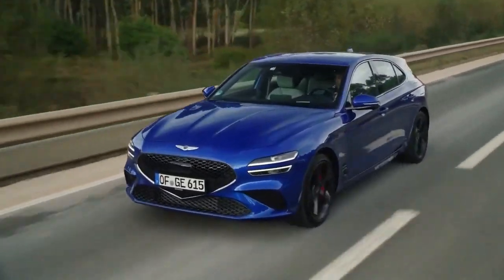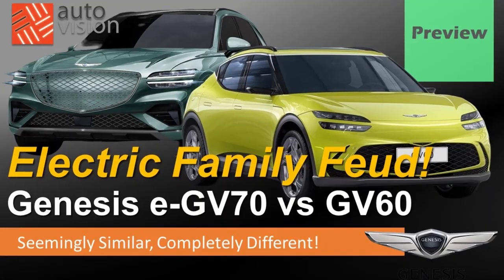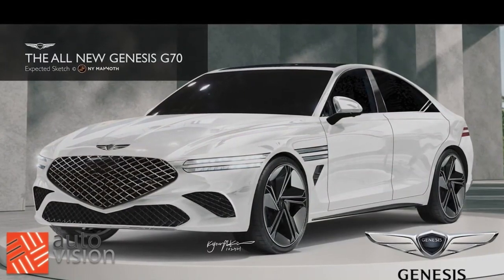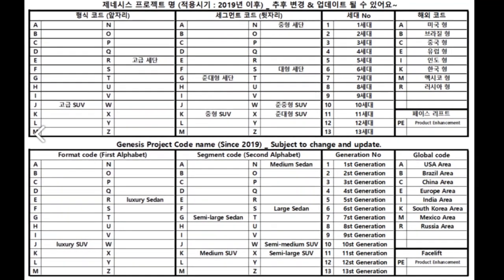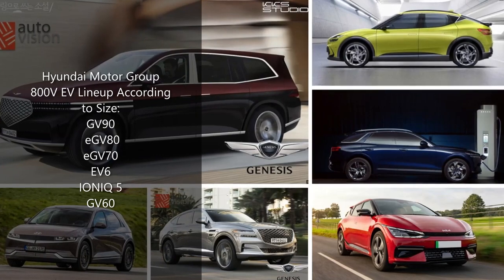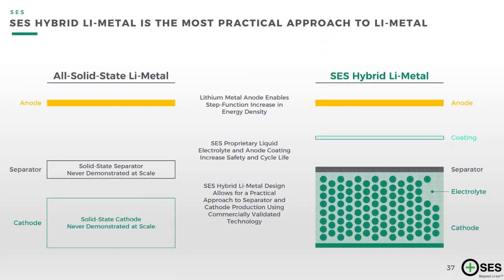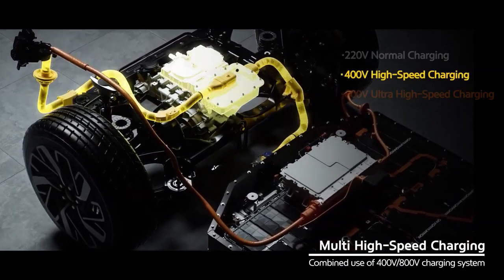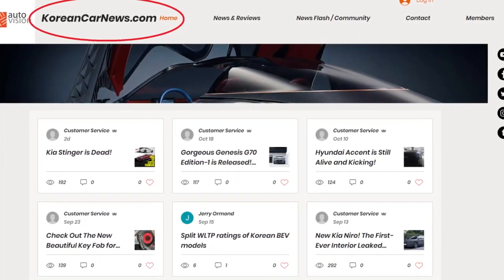New Genesis G60 EV is Faster and Longer Ranged Kia EV4 and IONIQ 3!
Have you ever wished for something like Genesis’s beautiful yet practical G70 Shooting Brake, yet only hoped that it was electric? Especially for those of you that are in Europe?
Well, your wish may come true once again, from a company that has consistently delivered on what people ask for, as evident by bringing into the market models such as the Kia Stinger from the Kia GT concept, and the Hyundai Santa Cruz from the concept of the same name?
The notion of asking and you will receive is expected to come to fruition once again, and this time in a great-looking electric hatchback from Genesis, of all brands, surprisingly.
In this episode, we will explore the surprising new entry into the new electric vehicle product mix of the Hyundai Motor Group that includes a total of 31 models by the year 2030.

0:00 Intro
0:16 Introduction
1:11 The Grand EV Plan
2:38 The New G70 EV
3:43 The New Electric Hatchback G60
4:18 Design
5:02 Size
5:35 EV4 vs IONIQ 3 vs G60
6:30 Range
6:58 Performance
7:29 Price
8:03 Technology
8:19 Availability
8:31 Question

Shout out to our partners!
 @데일리카 Dailycar
 @DALEX AUTO

Thank you for tuning in!  Your Like and Subscriptions will very much be appreciated!

Receive the fastest and the most accurate Korean Car News by visiting AutoVision's Korean Car News dedicated blog:

Also, if you are a fan of Korean cars please join our Korean Car Fan Group!

You can listen to all of the great background music featured on Avance Entertainment videos here:
Car & Music, What more can you ask for?

5_Clairvoyant - Mar Vei
ES_Believe in the Fire Between Us - Yesable

Video, Image, and Content Source:
Hyundai Motor Group

kia ev4, kia ev4 review, kia ev4 release date, kia ev4 price, kia ev4 dimensions, kia ev4 specs, kia ev4 range, 2023 kia ev4, kia ev4 preis